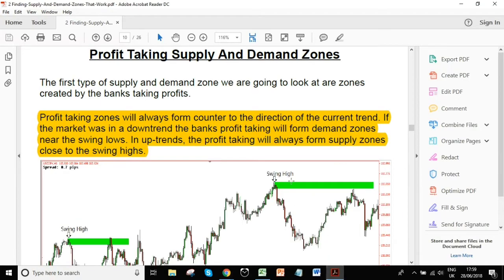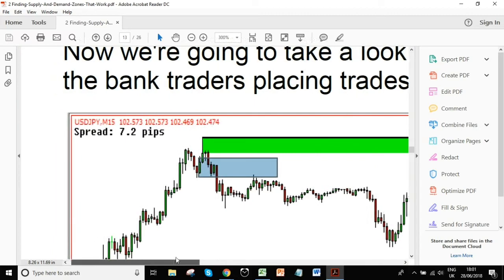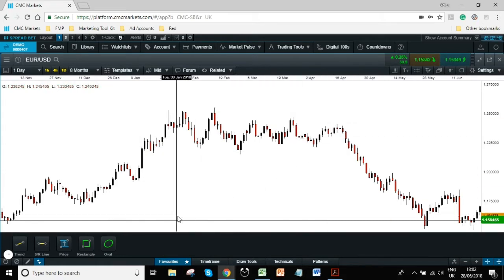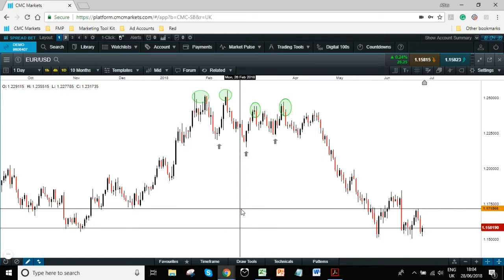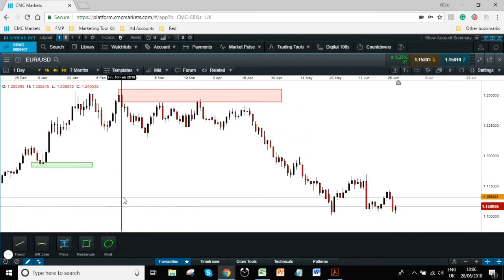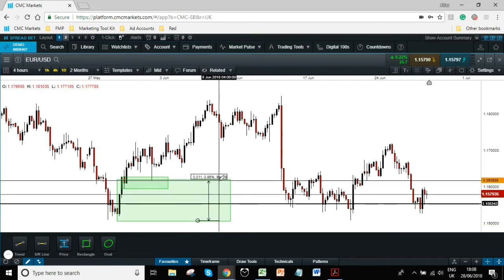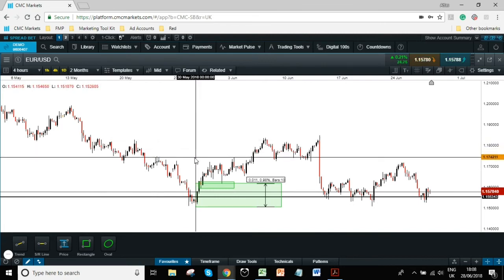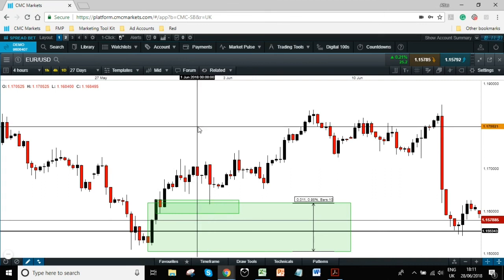Supply & Demand Trading: Insights